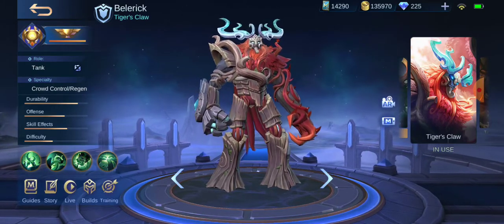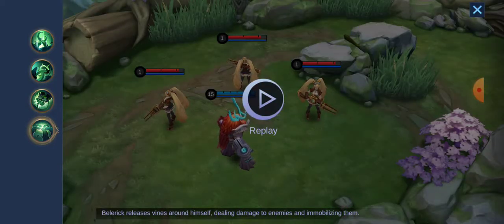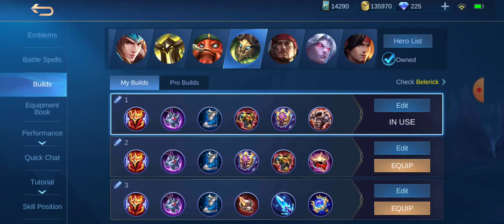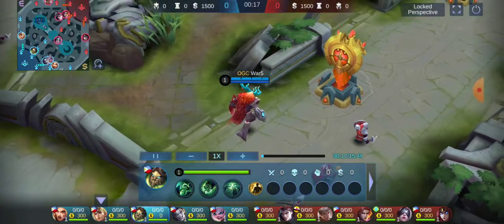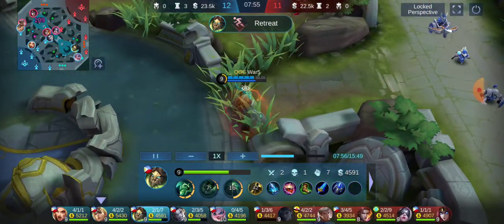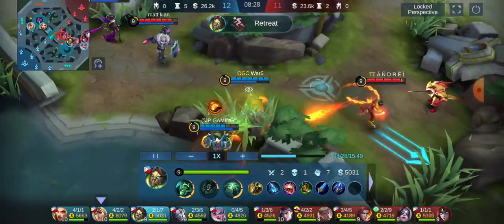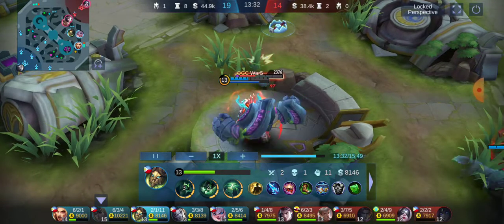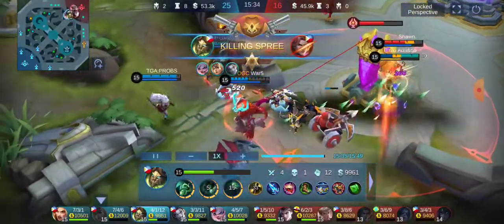War Belerick 05. as mid support.